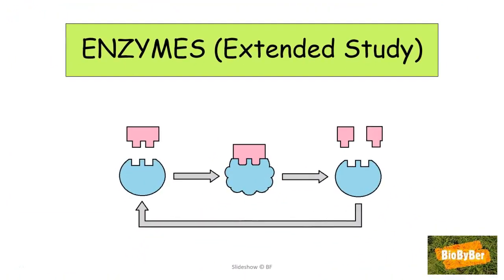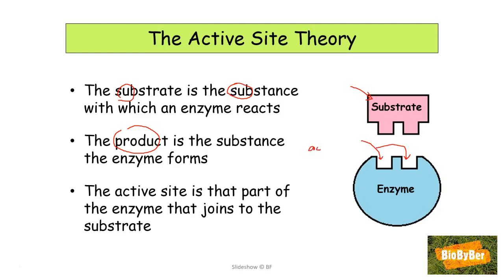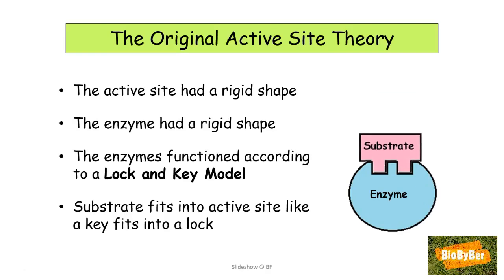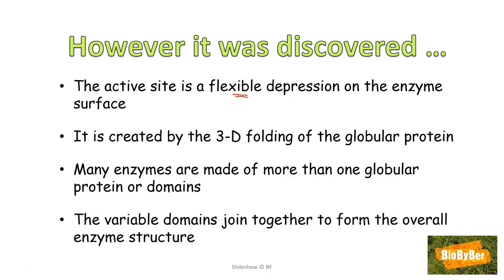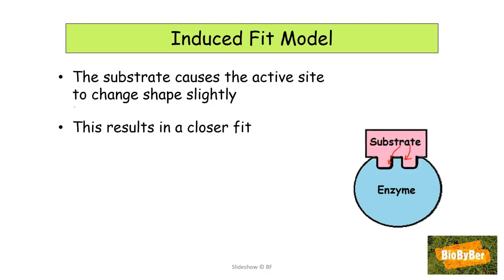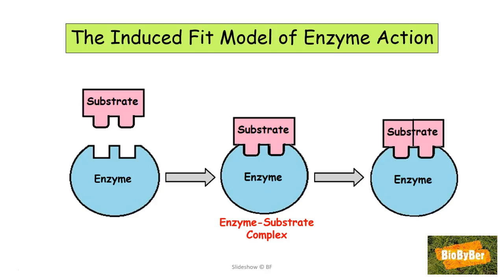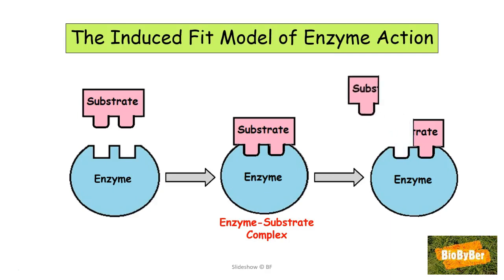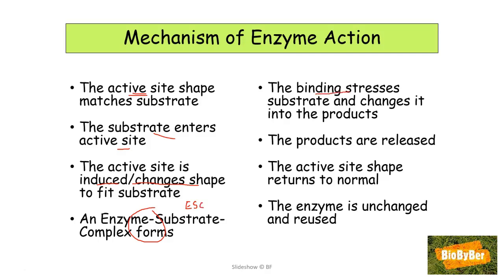L.C. Biology Enzyme Action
Leaving Certificate Biology Higher Level video designed to help students study Honours Biology. The video covers the Higher Level Leaving Certificate Biology Syllabus. This LC Biology lesson explains Enzymes (Extended Study) and covers section H.2.2.7 of the biology syllabus focusing on the use of the Active Site Theory to explain enzyme function. This LC Biology lesson covers the Leaving Cert Higher Level Biology Course and aims to give a good overall understanding of LC Biology.